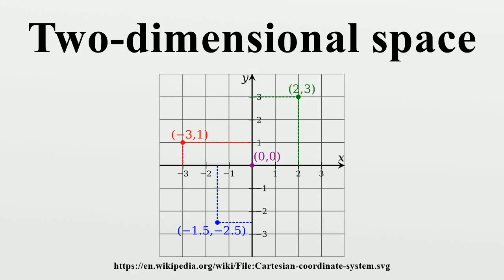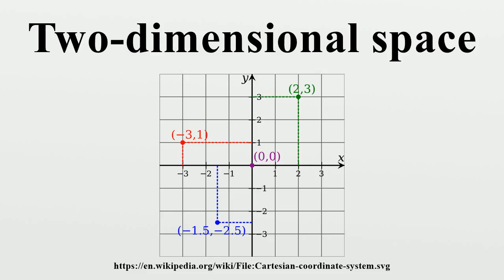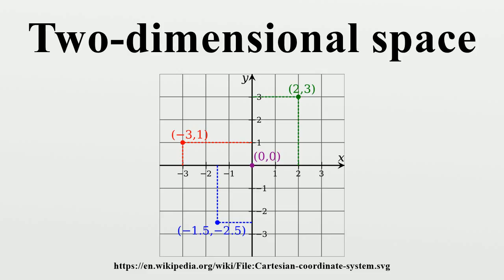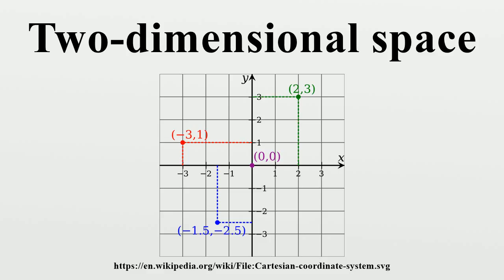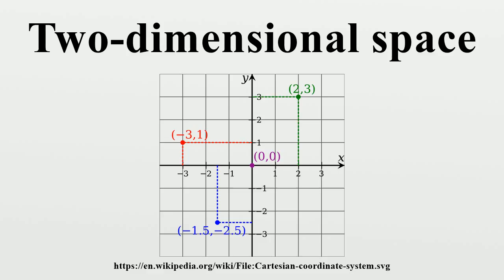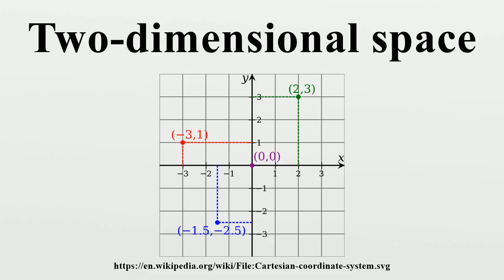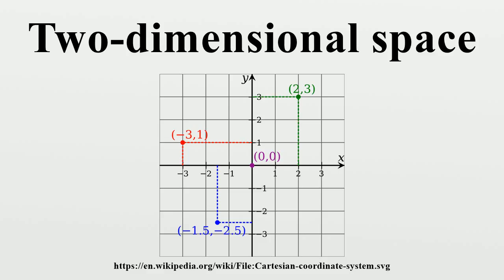Two-dimensional space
In physics and mathematics, two-dimensional space or bi-dimensional space is a geometric model of the planar projection of the physical universe.The two dimensions are commonly called length and width.

Image-Copyright-Info
Author-Info:   K. Bolino

Image-Copyright-Info